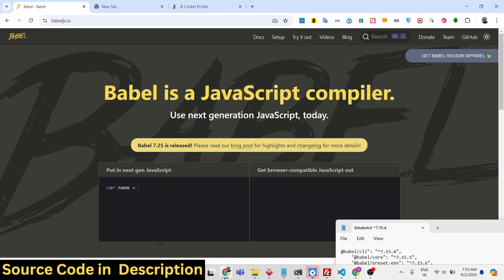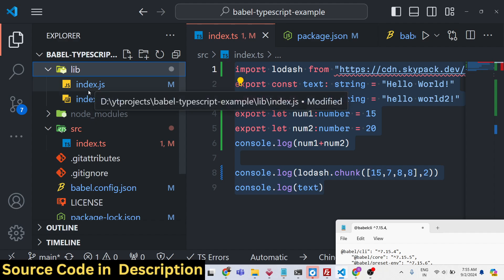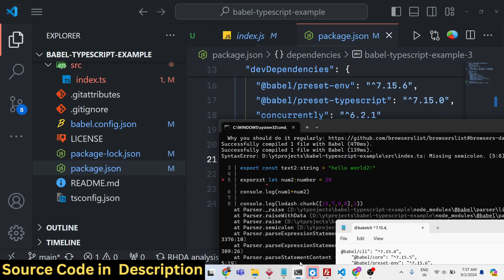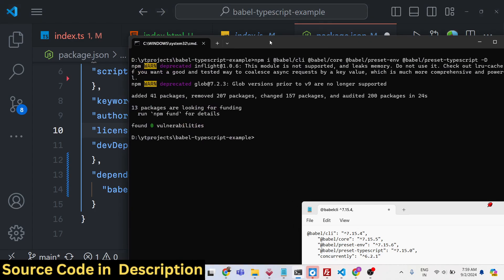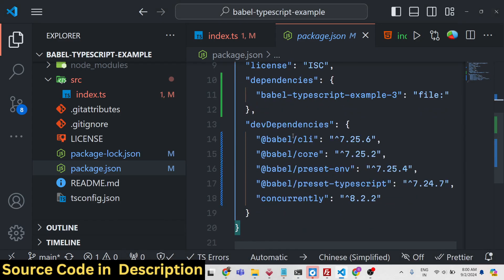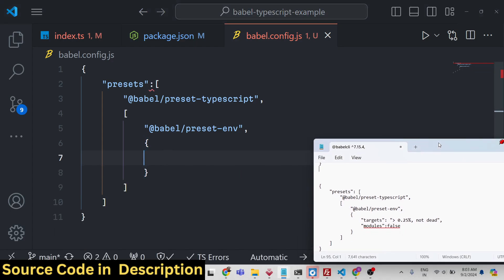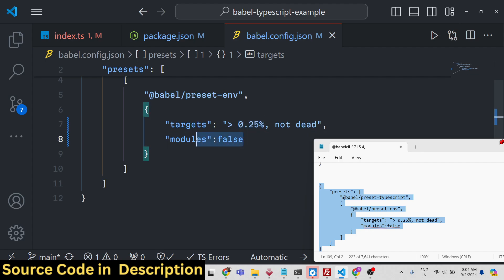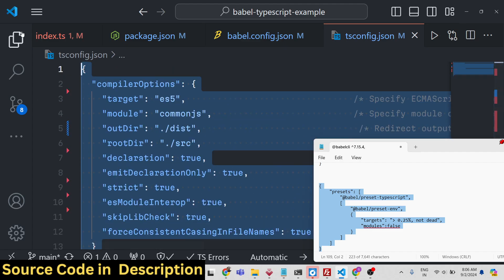Babel Mini Crash Course to Compile TypeScript to Javascript and Run it in Browser Setup in VS Code